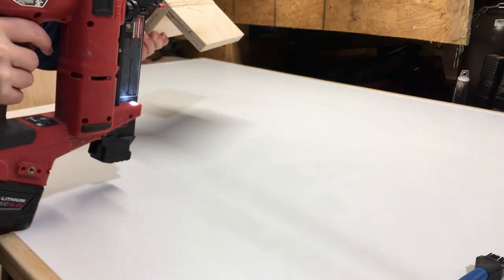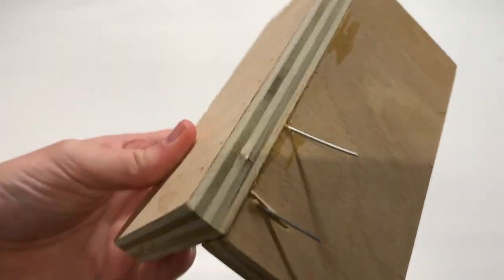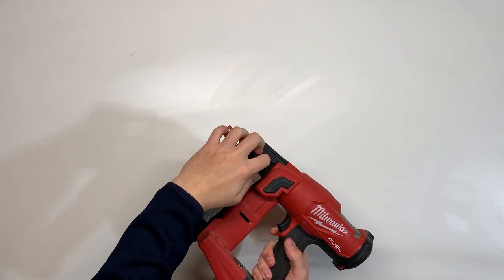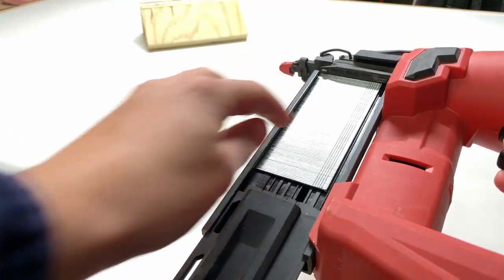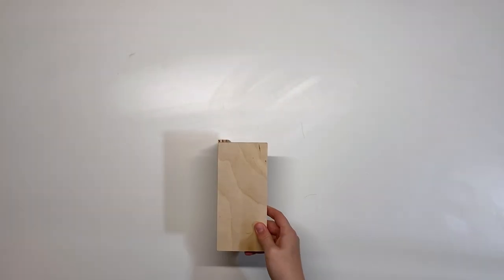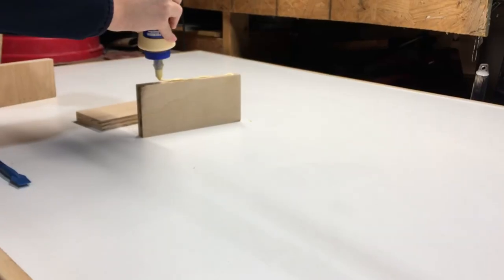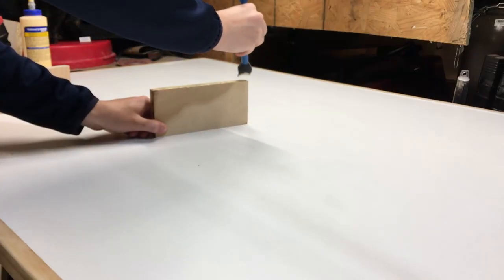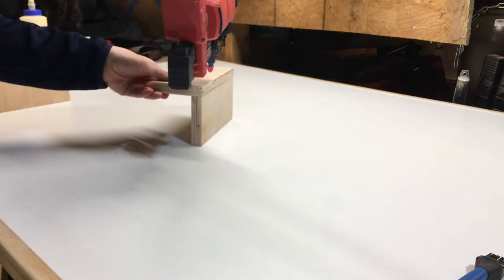No more Brad nail Blowout?? Woodworking!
In this video, I want to show you a common mistake many people make while using a nail gun. I will also show you how to fix it and reduce blowout.